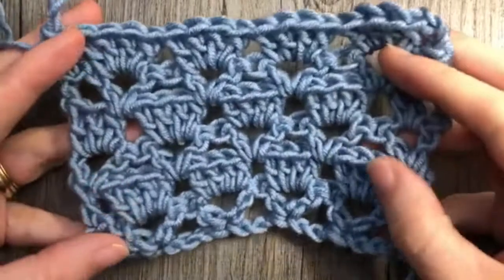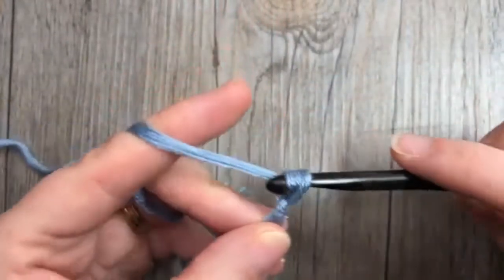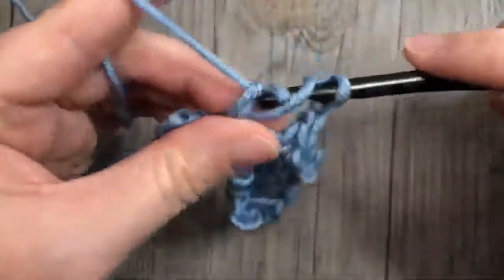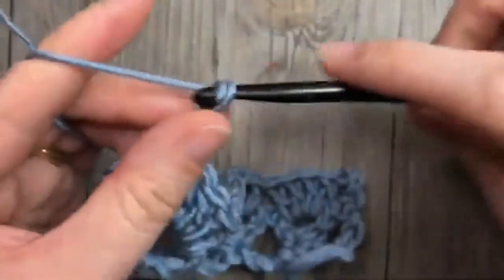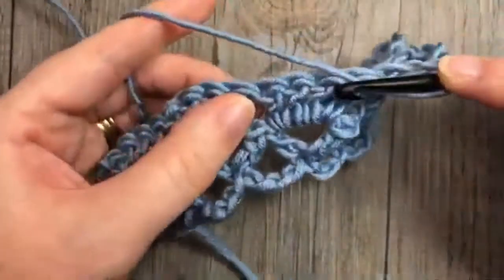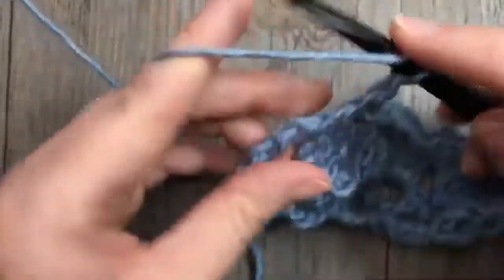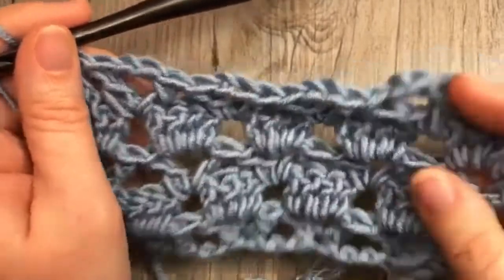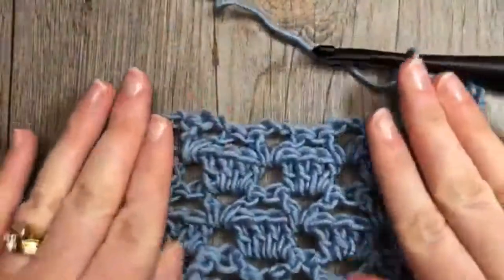How to Crochet the Sultan Stitch TIPS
Today we are going to learn how to crochet the Crochet Sultan Stitch.  I will be using the Caron x Pantone Yarn by Yarnspirations and a 6mm crochet hook.